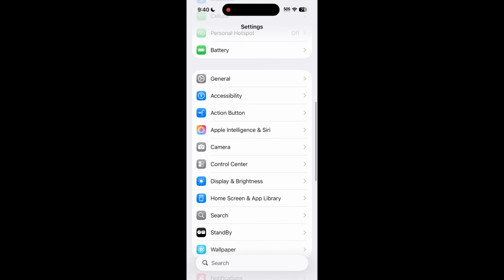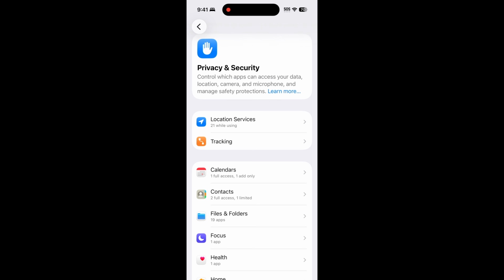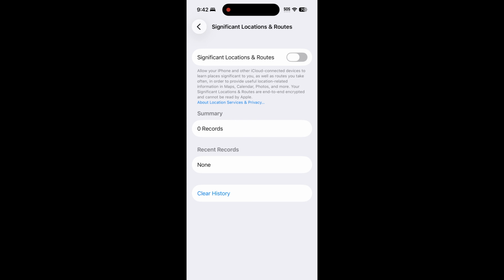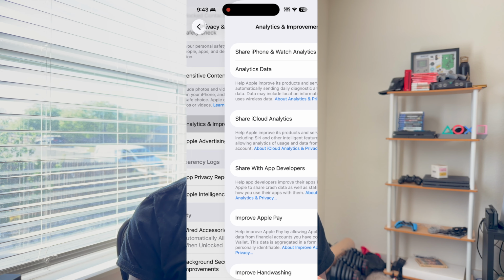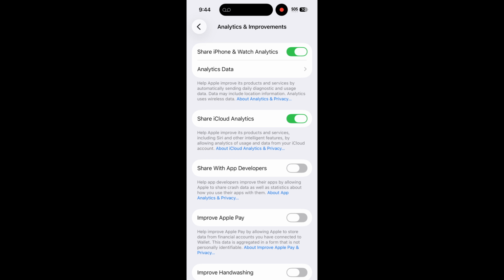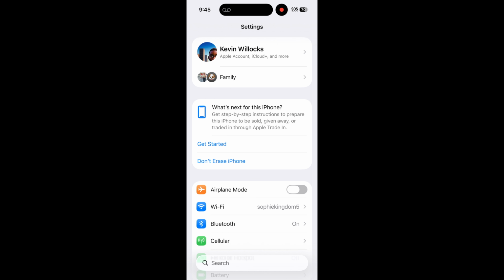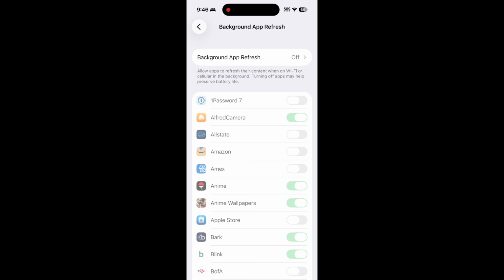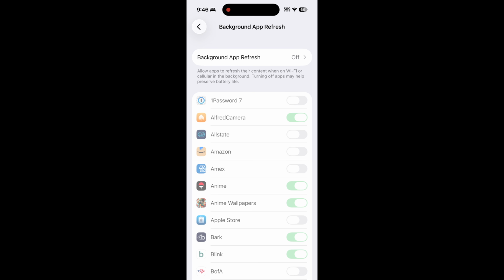How to Turn Off iPhone Settings That Are Tracking You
This video shows you how to adjust your iPhone privacy settings to control data collection and sharing. We'll navigate through the Settings app, focusing on Apple Advertising and Analysis & Improvements, to help you take charge of your internet privacy. Learn how to manage your information control and improve your overall data privacy.